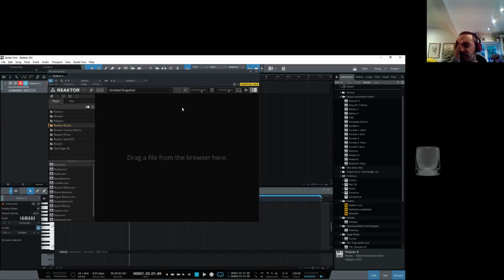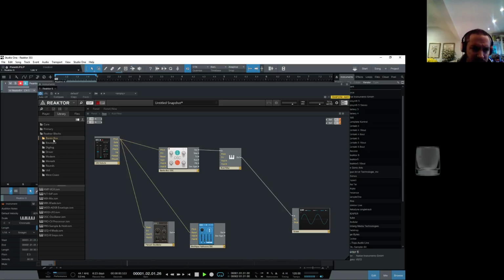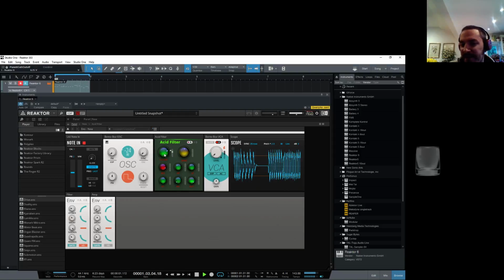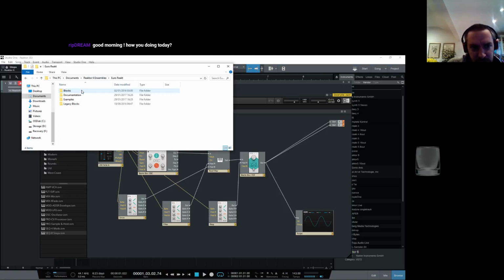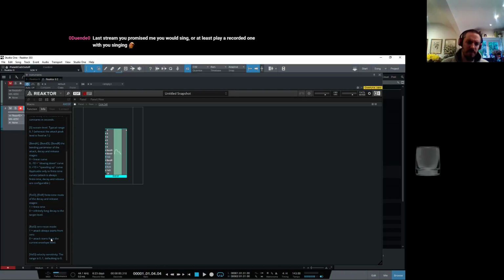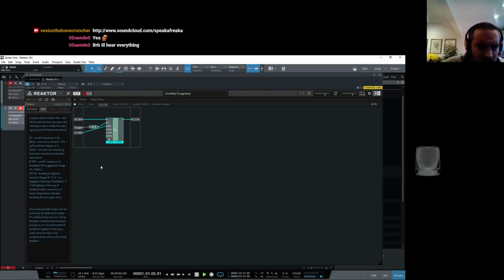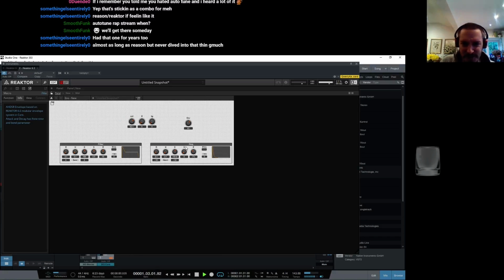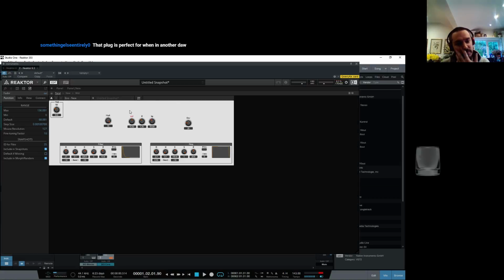Reaktor 303 Building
Using blocks and core to explore emulating a 303 in Reaktor.